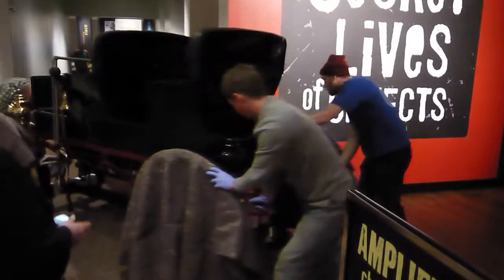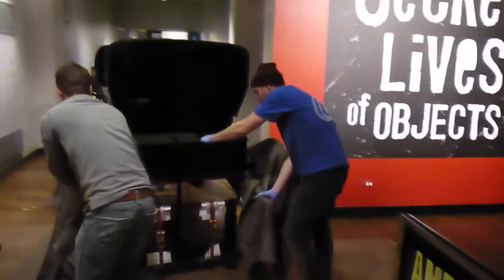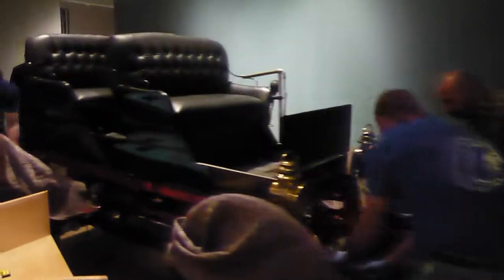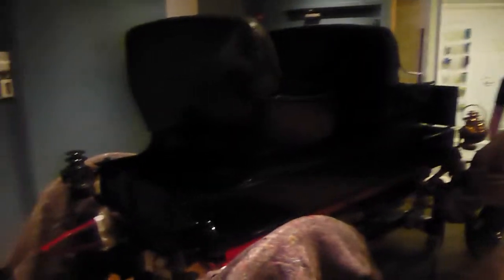Closing "The Secret Lives of Objects" — Sears Motor Buggy Removal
On November 26, 2017, the Secret Lives of Objects exhibition closed after a three-and-a-half-year run, requiring Museum staff to return the exhibition’s artifacts to storage. One of the largest was a Model P motor buggy sold by Sears, Roebuck & Company around 1910.

To move large, heavy, or cumbersome objects off display and transport them back to our off-site storage facility, we typically contract a local rigging company that specializes in lifting and moving fine artworks and artifacts.

To do the job safely, the contractors set up a gantry system to lift and move the buggy. The buggy attaches to the system at various points in a manner that does not subject it to added stress. The crew carefully lifted the buggy from the display platform and rolled it onto its mount, which is designed so the wheels are just inches off of the ground. Staff and contractors then rolled the buggy into our freight elevator, took it to ground level, and wrapped it for protection during the trip back to storage.

Buggy Information (accession number 1988.647)
Model P four-seater motor buggy with removable canopy, c. 1910
Sold by Sears, Roebuck & Company
Gift of Tech-Cor Inc. on behalf of Sears, Roebuck & Co., 1988.647